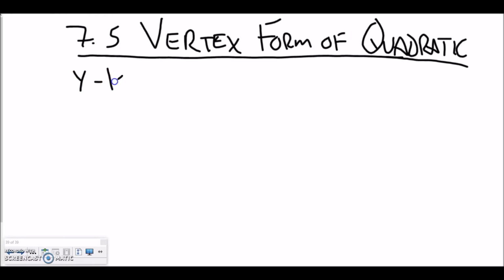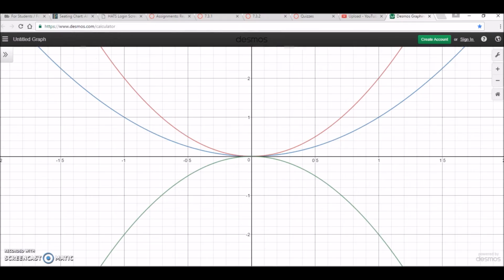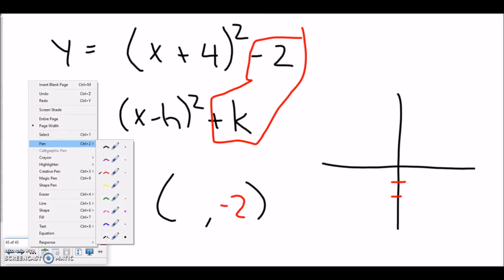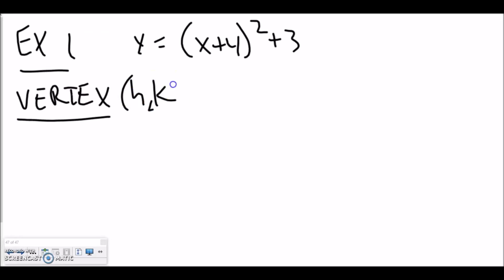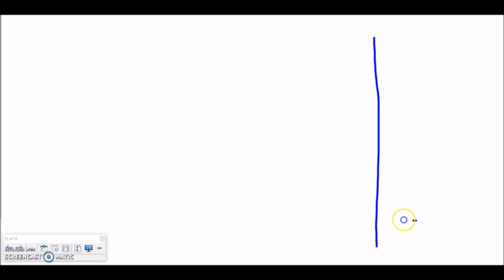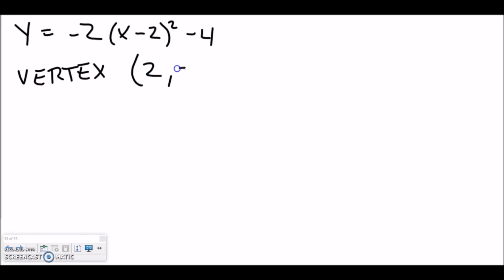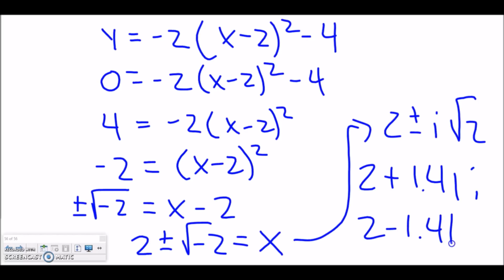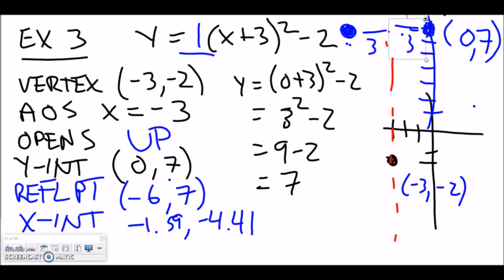7_5 vertex form